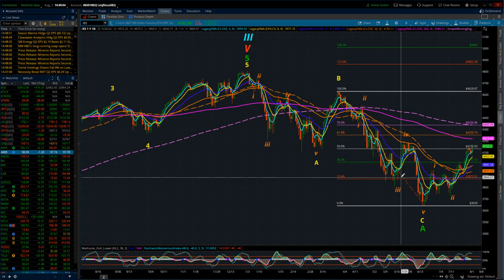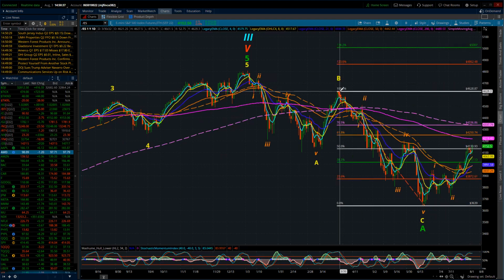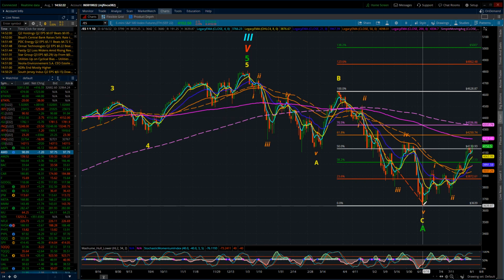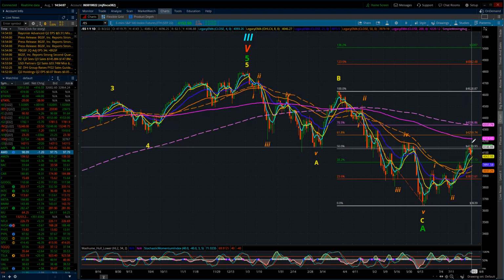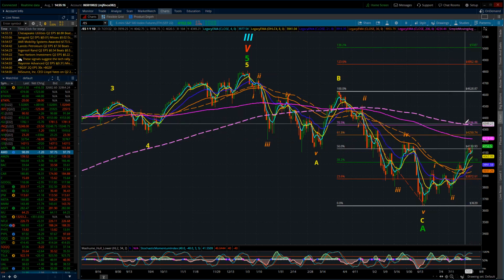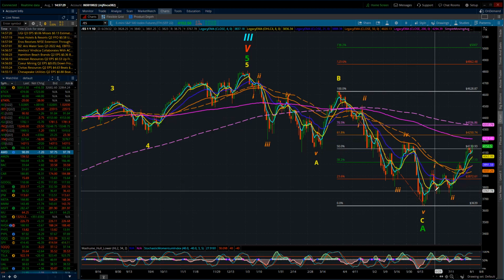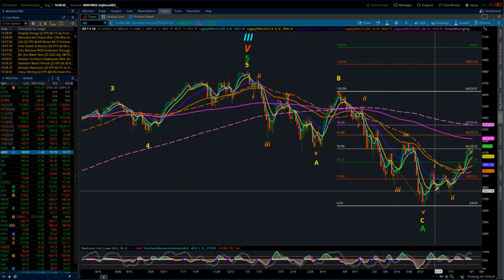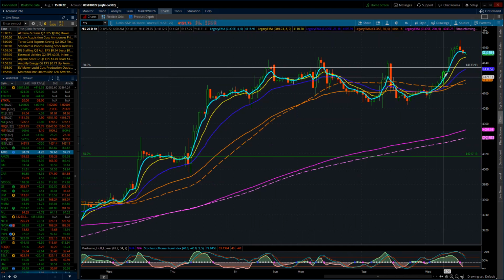S&P 500 / Elliott Wave Update 8/03/2022 by Michael Filighera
Wednesday's absence of sellers produced a stronger upside move under lighter volumes.  Nonetheless the ES did break back above 4134, 4145, and 4155.  Today's high for the ES was 4170.  I am continuing to run the two alternate views parallel with each other and both remain in contention and will remain that way for a while longer.  Today, I have rolled out the labeling for the 2nd of the alternate views.  Whereby, the Intermediate "C" wave is complete as is the Primary A wave at 11068.  Under this count then, the NQ is in the beginning stages of a Primary "B" wave countertrend rally.  Primary wave B will consist of an Intermediate " A, B, C" structure.  Intermediate wave A is underway - and it appears to be forming 5 waves.  Currently wave 3 is subdividing and still in need to an additional small pullback followed by a rally to complete wave 3 and then an additional 4th and 5th wave to complete the Intermediate wave A.

For tomorrow expectations would be pull backs to be shallow with rallies to new highs following as these last moves are put in place.  Resistance at the Daily 200 EMA at 4217 appears to be a likely candidate to be tested if not exceeded.  I include additional resistance and analysis for this alternate view.